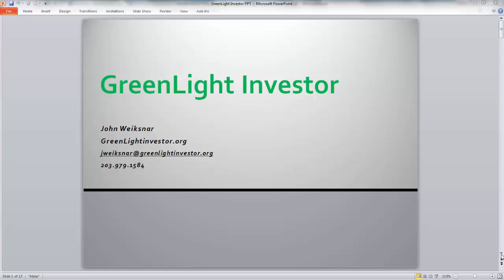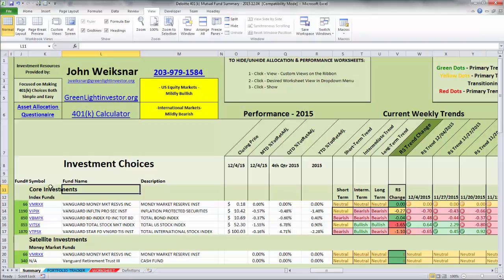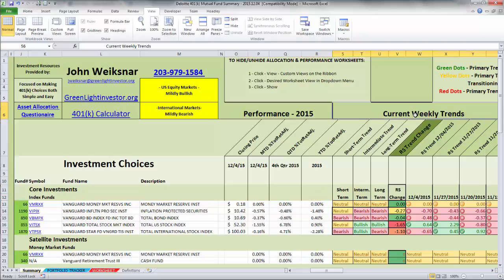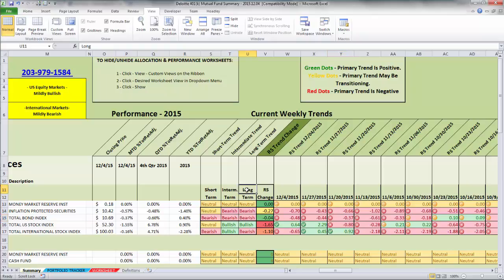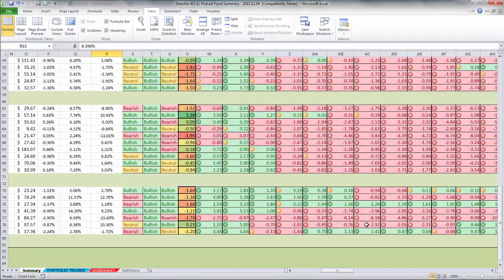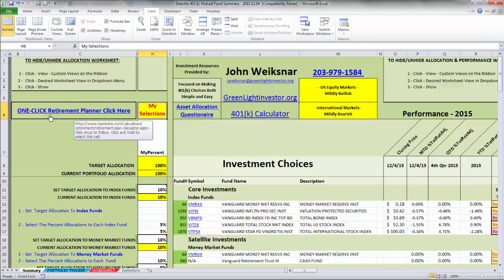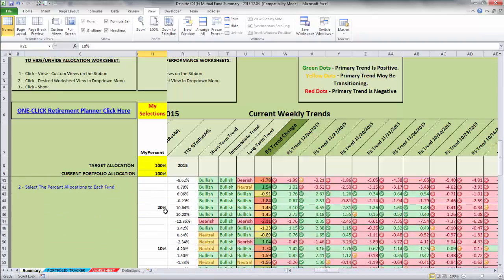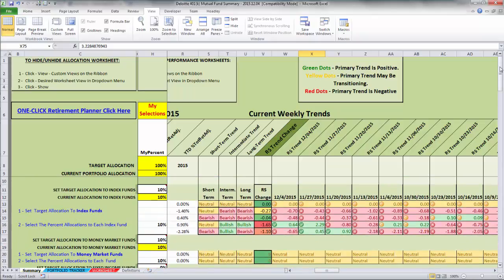Deloitte 401(k) Investors Network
Weekly update for the Deloitte 401(k) Investor Network for the week ending December 04,2015